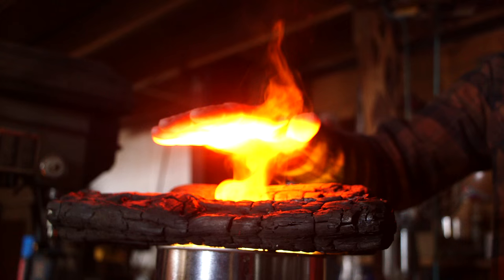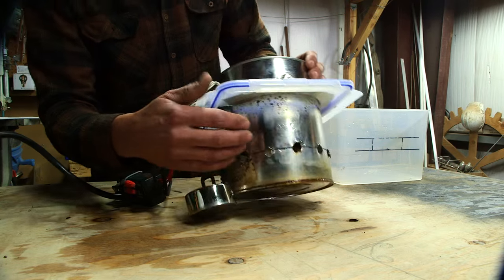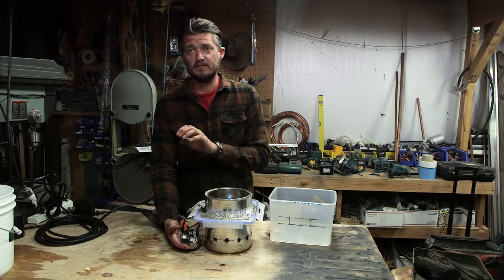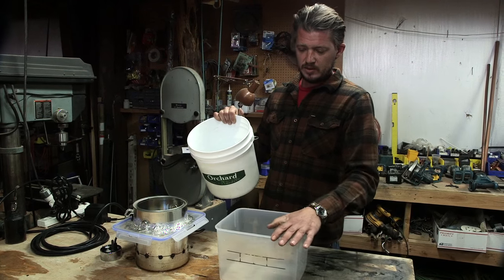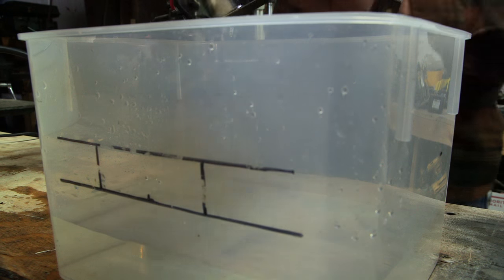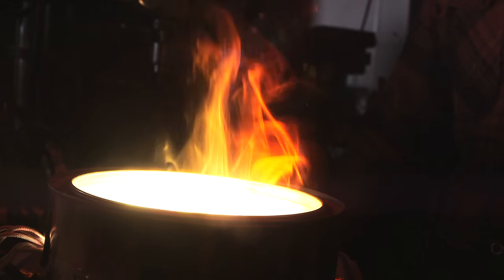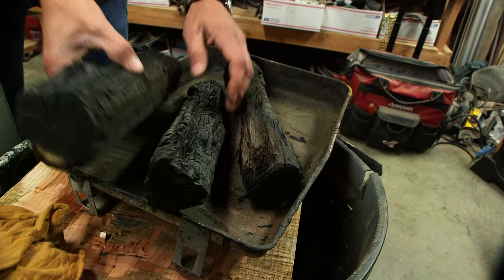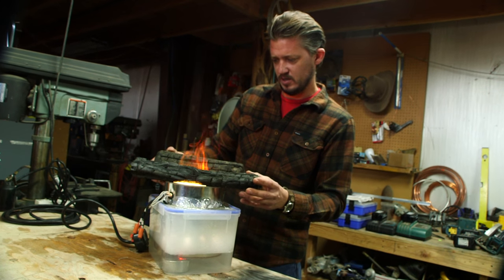Insane Fake Fire Special Effect!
Goodness Gracious! Great Balls of Fire! How to make fire with Ren 'The Rengineer' Gomes!